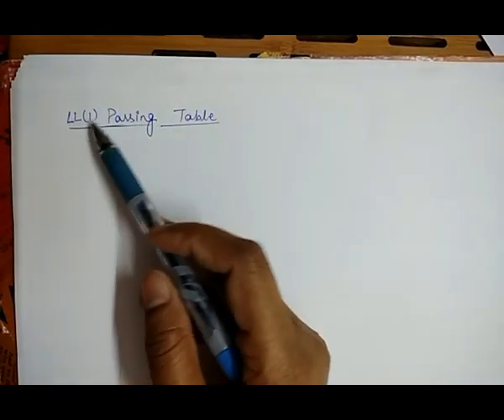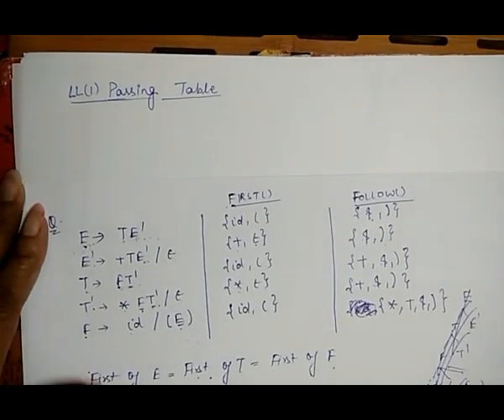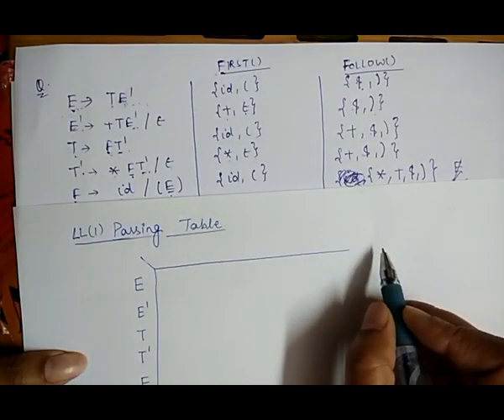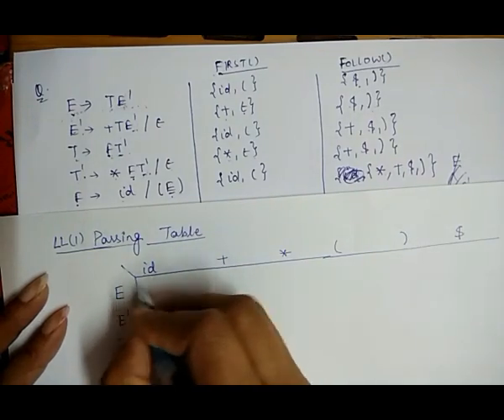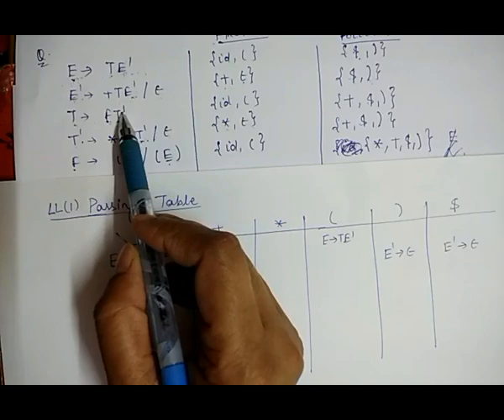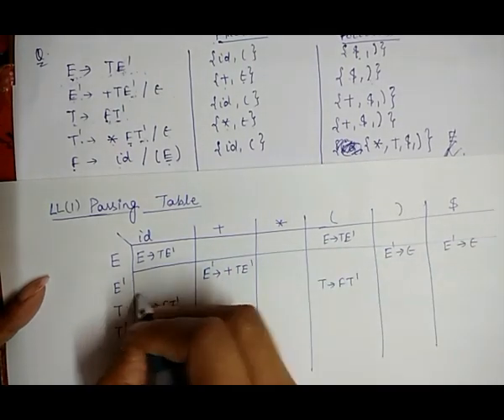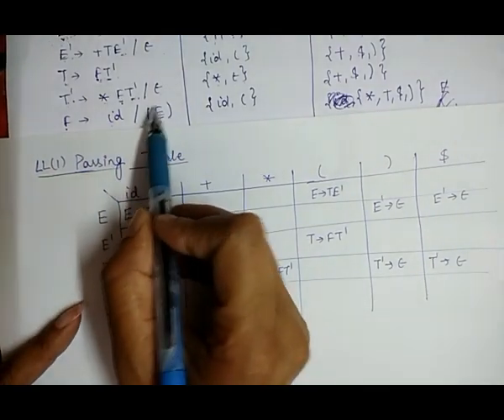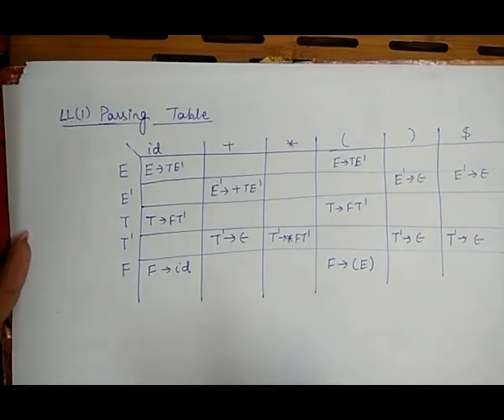30. Predictive LL(1) Parsing Table- Part (b)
This video explain that how we prepare LL(1) Parsing table with the help of First() as well as Follow() function.